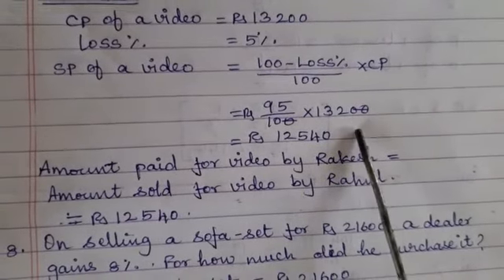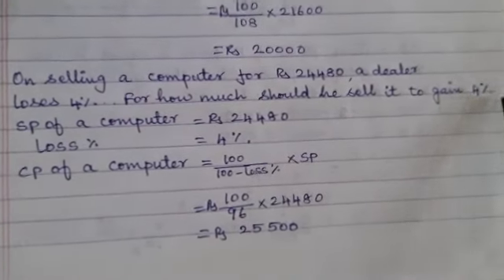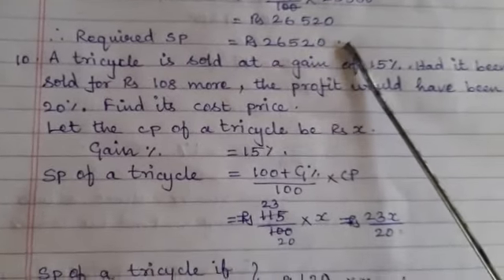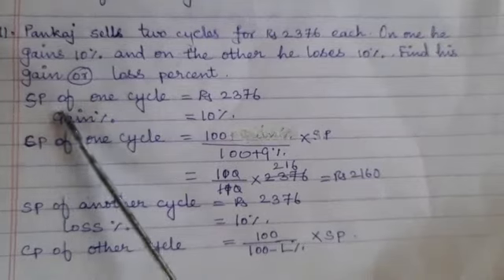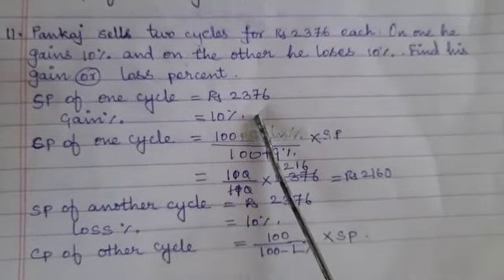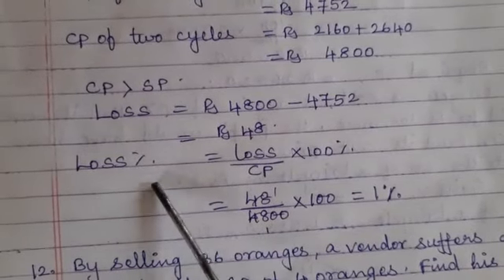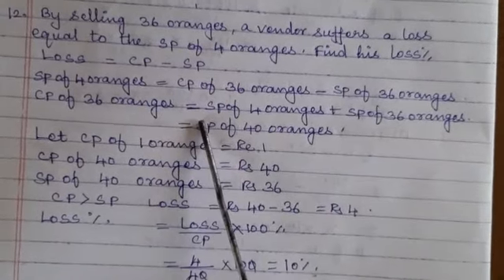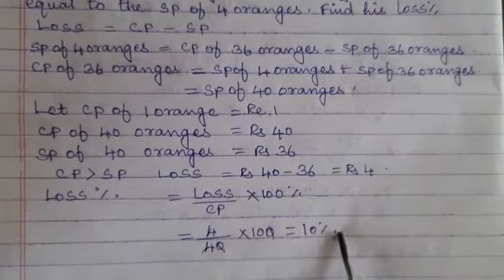MGMHSS Class 7 Maths Ch 11 Profit & Loss Part 2